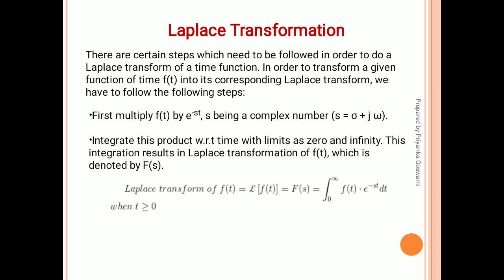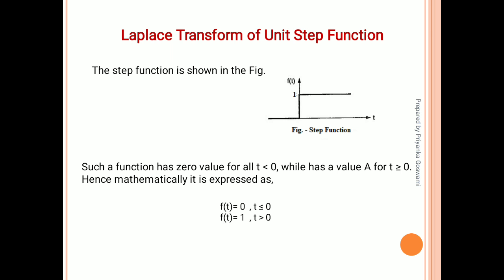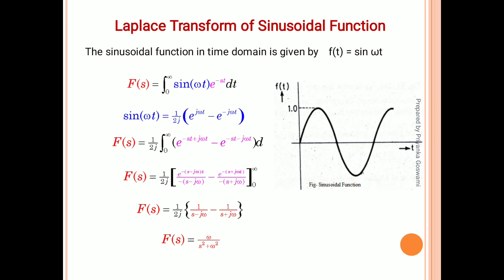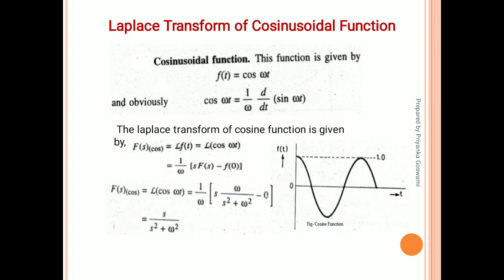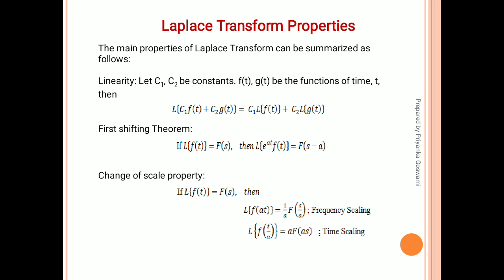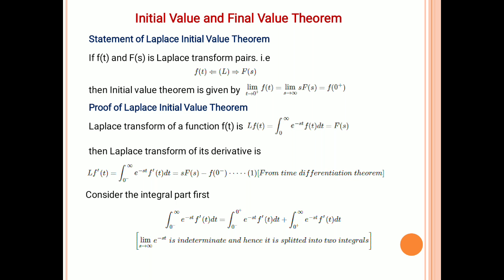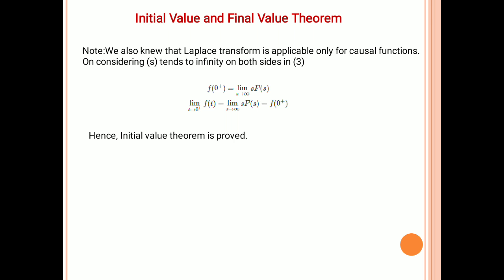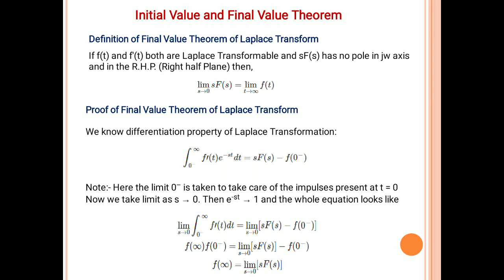Laplace Transform ( Part 1)